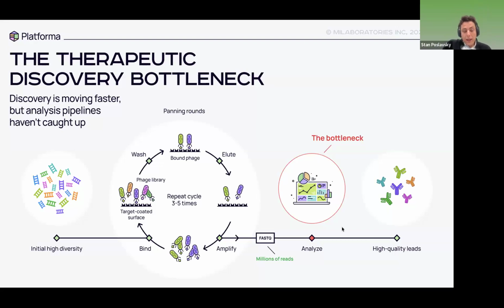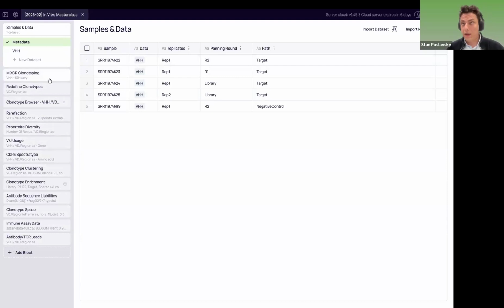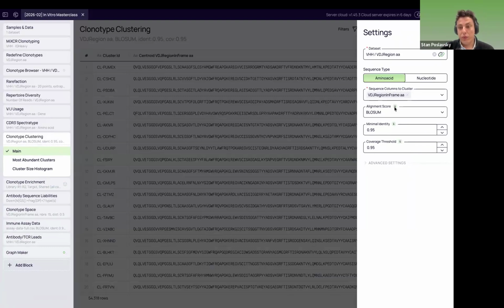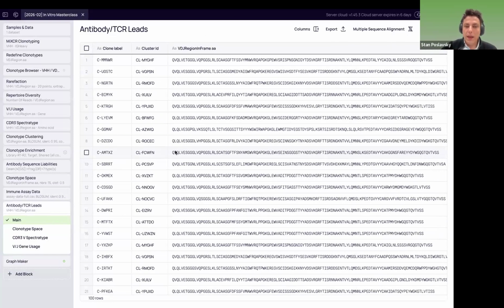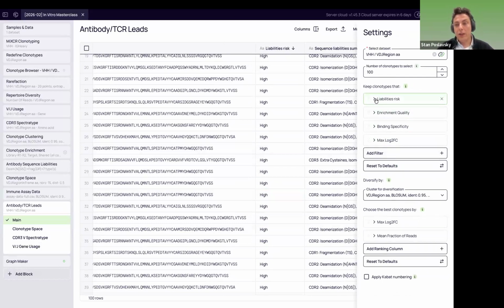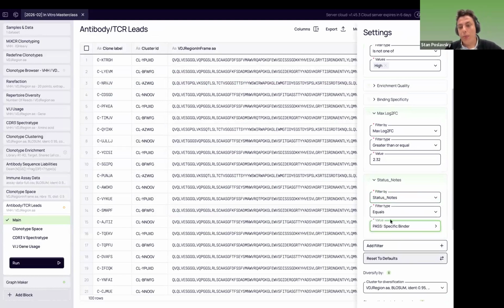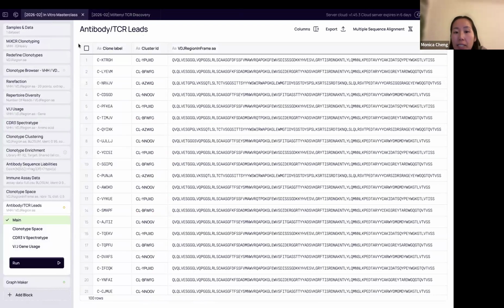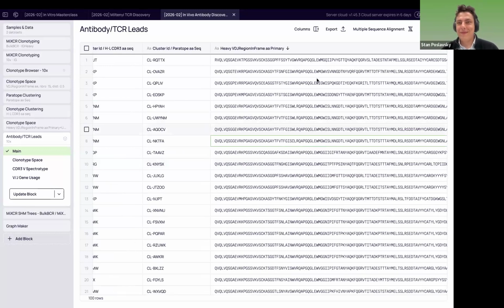In-Vitro Antibody Discovery Masterclass: Mining Display Libraries for Top Leads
How do you select the best antibody leads from a phage or yeast display panning campaign — without building custom bioinformatics pipelines?

This masterclass walks through practical, end-to-end lead-selection workflows in Platforma, showing how teams move from raw selection-output sequencing to a diversified, developable panel of candidates.

Antibody discovery teams increasingly need to make lead decisions earlier, without being slowed by fragmented tools or complex custom pipelines. This session is for scientists and discovery leaders who want to go beyond theory and see how teams turn display panning data into confident lead-selection decisions, using real-world examples in Platforma — a no-code antibody discovery platform built on the open-source MiXCR toolkit.

What you'll learn:
- Repertoire characterization for panning campaigns: use rarefaction and clonal-dominance (Gini index) checks to confirm your campaign captured high-quality, reproducible data before you trust any hit.
- Clustering and motif-level analysis: group binders into lineage and paratope clusters to collapse redundant sequences, reveal shared binding motifs, and diversify your lead panel.
- Enrichment tracking across selection rounds: follow log-fold-change enrichment trajectories to classify binders as stable, rescuer, weak, or parasite, and separate true binders from noise.
- Specificity filtering with negative controls: use target-versus-control enrichment to reject sticky, non-specific binders before they reach synthesis.
- Developability-based prioritization: rank candidates by developability and sequence liabilities to surface risk early, not after synthesis.

Methods and concepts covered: phage and yeast display panning analysis, selection-output NGS, rarefaction and Gini-index quality control, enrichment analysis and log-fold-change trajectories, enrichment-quality classification (stable, rescuer, weak, parasite), negative-control specificity filtering, sequence and paratope clustering, developability and liability assessment, and no-code lead selection.

Questions this masterclass answers:
- What's the best software for phage display NGS analysis?
- How do you select antibody leads from a panning campaign?
- How do you track enrichment across selection rounds to identify true binders?
- How do you combine enrichment and developability when selecting antibody leads?
- How do you filter out non-specific binders from display data?

Why Platforma:
- End-to-end, no-code workflow: run the full discovery pipeline — from raw sequencing to lead selection — in one interactive interface, without writing code or stitching together separate tools.
- Billion-scale processing: analyze billions of sequences without hitting computational bottlenecks or moving data between systems.
- Intelligent lead selection: rather than a naive Top-N sort that returns redundant clones, Platforma filters, scores, and diversifies — selecting the best representative from each clonal family to deliver a structurally diverse, developable lead panel in one step.
- Built around your biology: configure non-standard formats (VHH, bispecifics such as knob-in-hole, tri-specifics, custom scaffolds) and unconventional experimental designs (deep mutational scanning, pH-switch selection, multi-arm panning, Tite-Seq) to match your protocol
- Transparent, not a black box: every filter, weight, and ranking rule is visible and editable, with open-source, auditable block logic built on published, gold-standard engines like MiXCR.
- Deploy where your data lives: run in your own cloud or fully on-premise, with data sovereignty as a foundational feature — not an add-on.